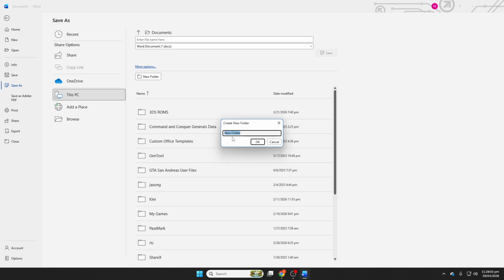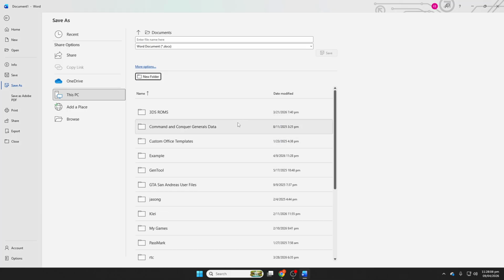How To Stop Files From Going To OneDrive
Are your files automatically saving to OneDrive without your permission? In this step-by-step tutorial, I’ll show you how to stop files from going to Microsoft OneDrive and keep everything saved directly on your computer.

This guide is perfect if you want more control over your files, avoid unwanted syncing, or fix issues where your Desktop, Documents, and Pictures folders are being backed up automatically.

💻 In this video, you’ll learn:

How to stop OneDrive from automatically saving files
How to turn off OneDrive backup (Desktop, Documents, Pictures)
How to change default save locations on Windows
How to unlink your PC from OneDrive
Tips to fully disable syncing without losing your files

⚡ Perfect for beginners, students, virtual assistants, and professionals who want better control over their file storage.

💡 By the end of this video, your files will stay on your PC instead of being uploaded to OneDrive.